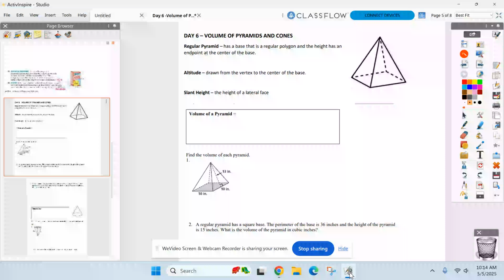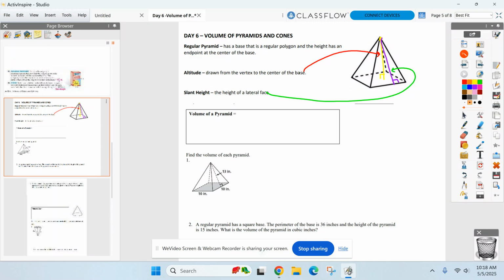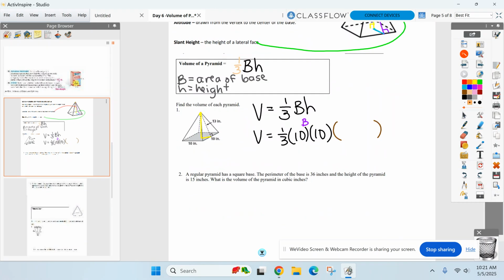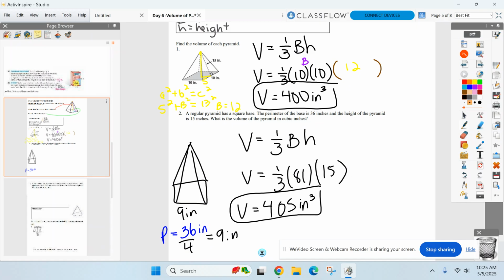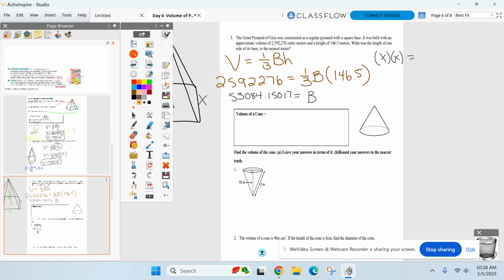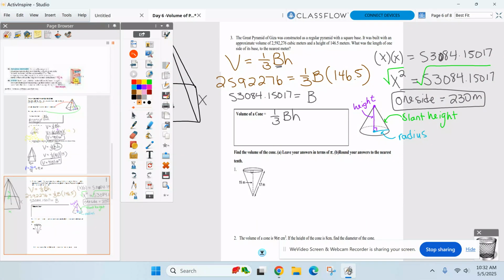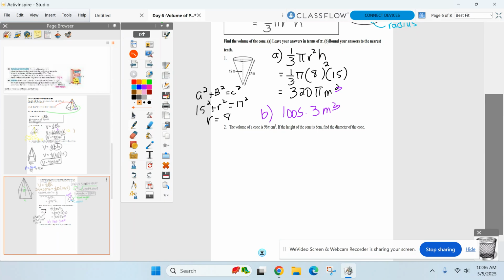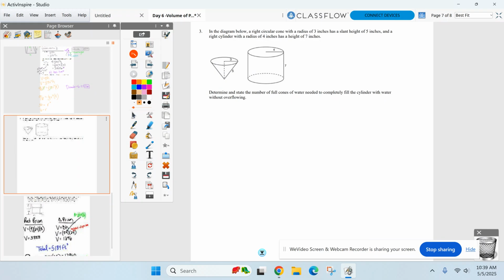Honors Geometry BC May 5th - Unit 11 Day 6 - Volume of Pyramids & Cones